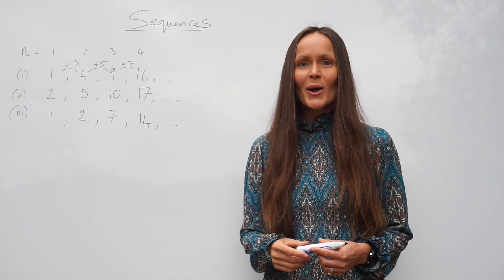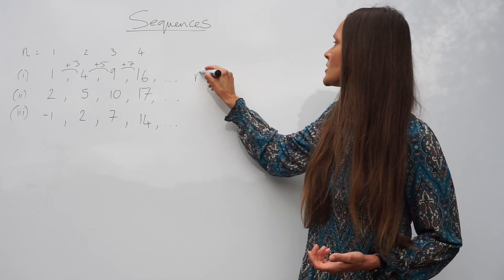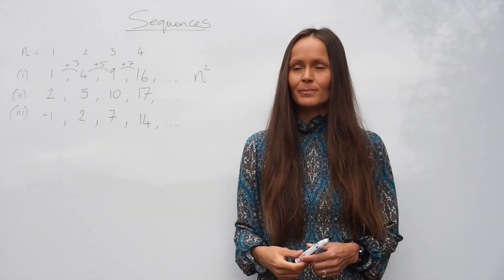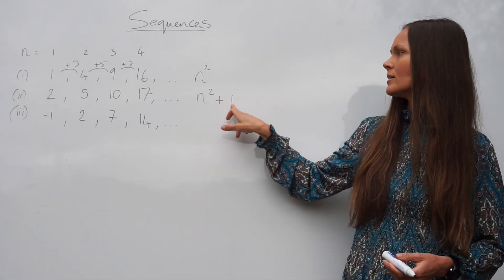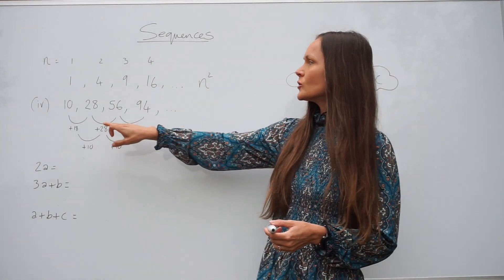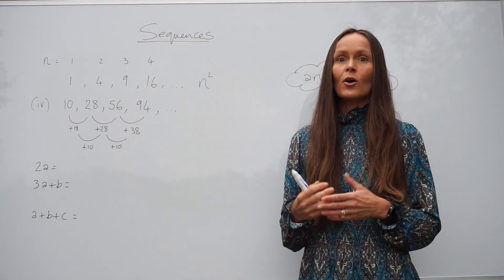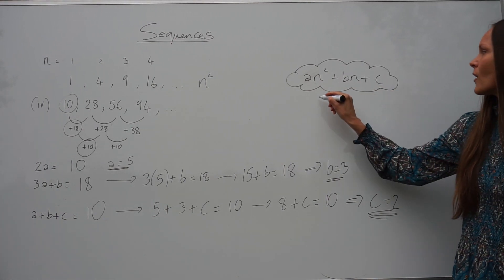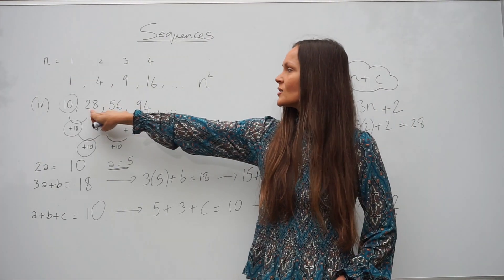The Maths Prof: Sequences nth Term (part 2)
Here I show you how to find the nth term of a QUADRATIC sequence of numbers. First I show you how to find the nth term by comparing with the sequence n². From 03:29 I show you how to find the nth term of a more difficult sequence by using three equations (see below 👇) to find the formula an²+bn+c (aka nth term).

The three equations:

2a = 2nd difference (the difference between the differences!)
3a+b = difference between 1st 2 numbers in the sequence
a+b+c = 1st number in the sequence